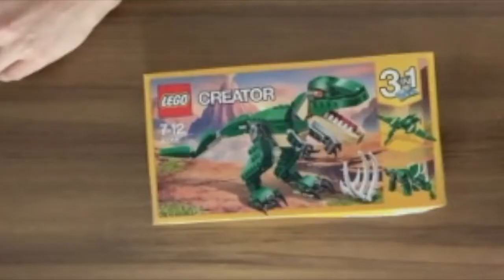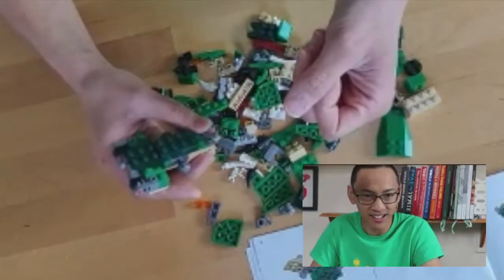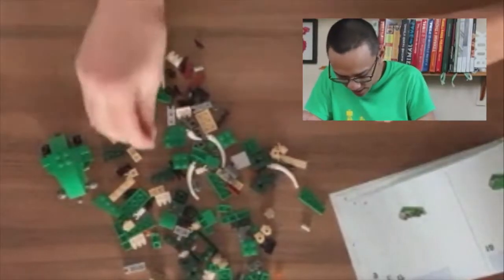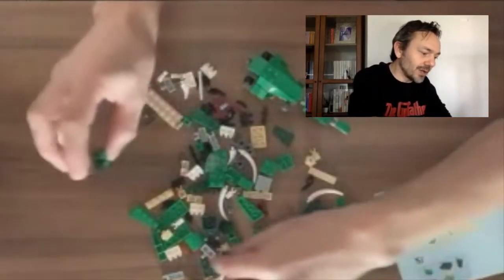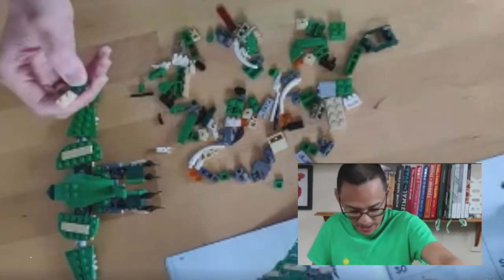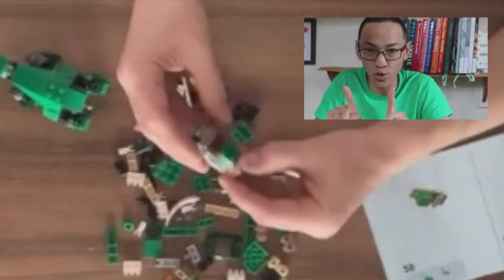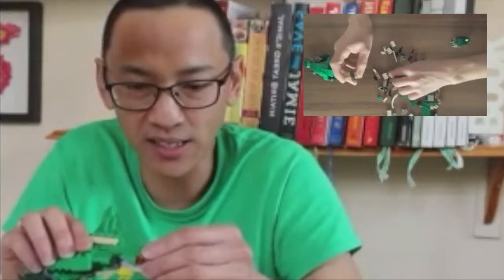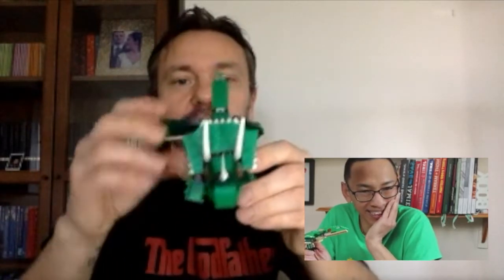Building Dinosaurs from LEGO Pterodactyl and Triceratops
Why are pterodactyls not dinosaurs? What is a dinosaur poo called? How could you eat a whole bucket of KFC in one go? Find out all this and more with a side serving of LEGO in this latest episode

Andy and Tarık build models of dinosaurs while testing each other on all things paleontological while cracking open Lego set 31058 - Mighty dinosaurs.

Warning : contains some references to obscure 16th century Scottish dialect.